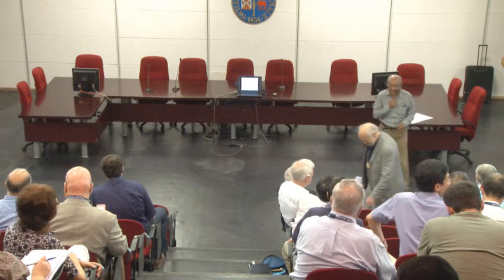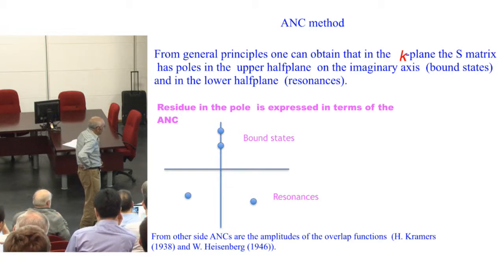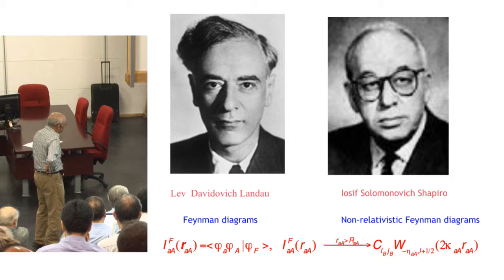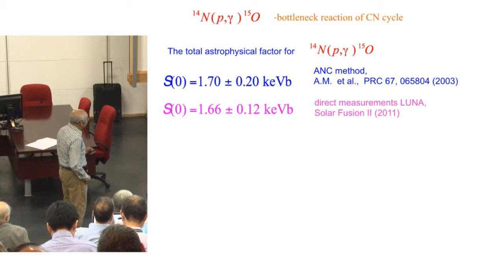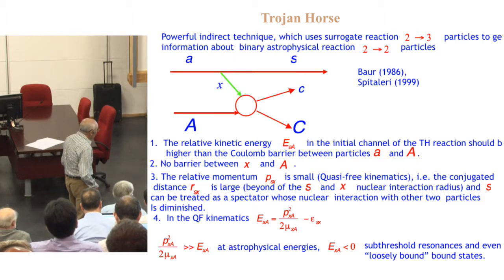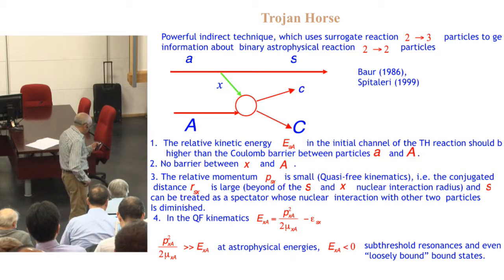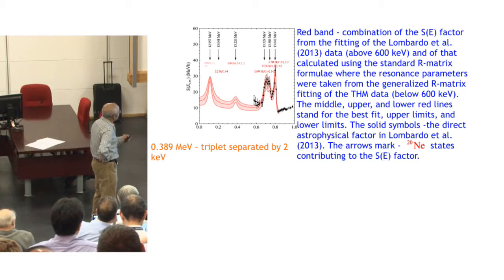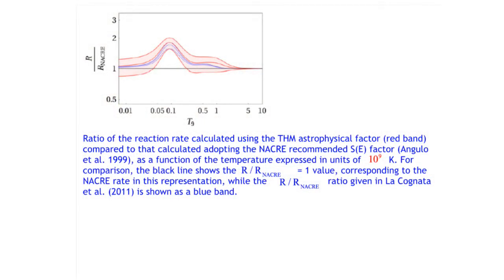NN 2015 - Indirect methods in nuclear astrophysics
MUKHAMEDZHANOV, Akram (Texas A University, USA)